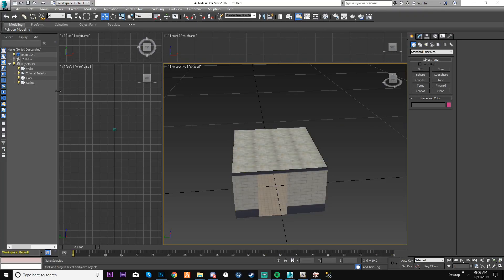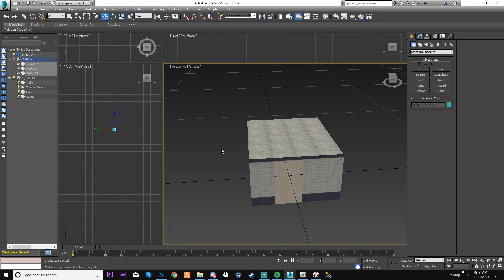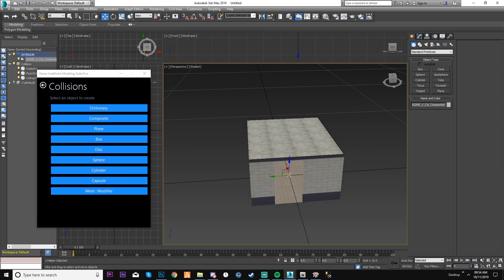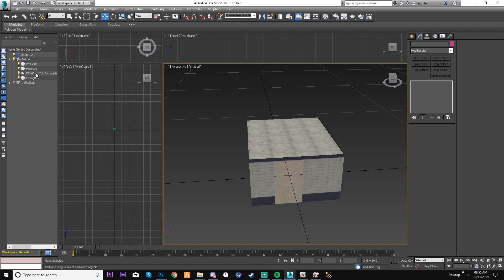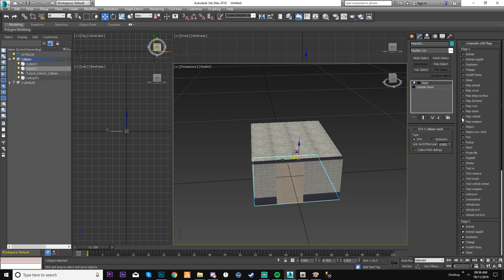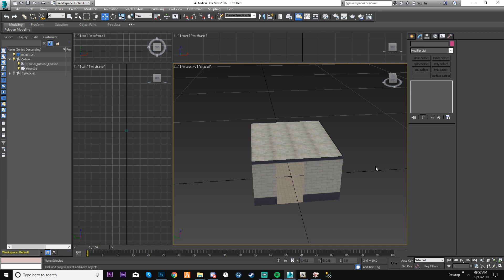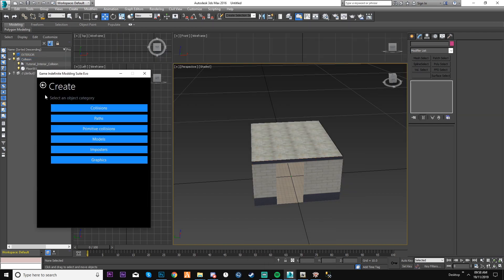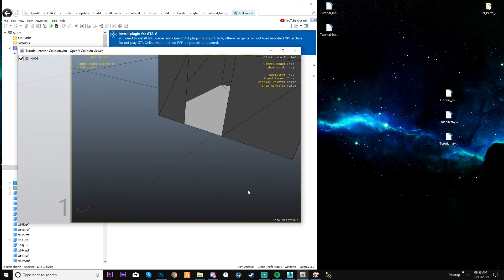3ds Max | Gims Evo | How to give your model interior a collision | FIVEM/GTAV INTERIORS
This is just a basic quick tutorial, to help people getting started in 3d modelling for the FiveM/GTAV Community!

Visit my Discord for help from myself or the community